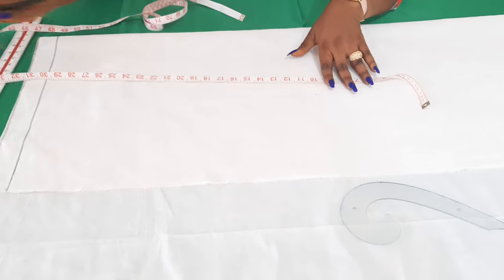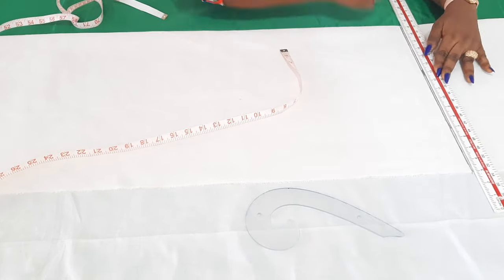HOW TO MAKE BUBU KIMONO DRESS [DANSHIKI DRESS]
Video on how to make bubu kimono dress [Danshiki dress]